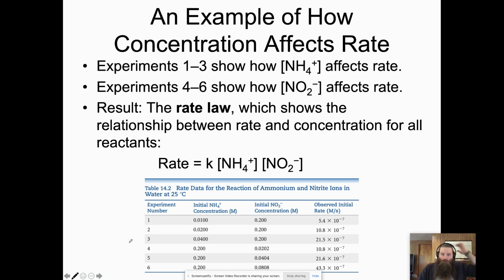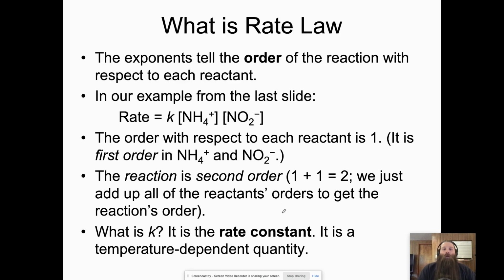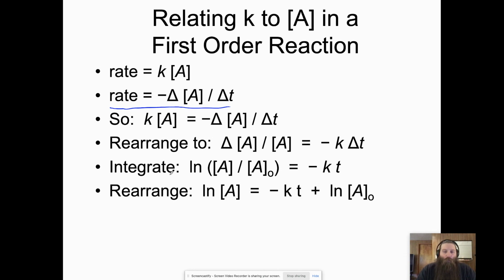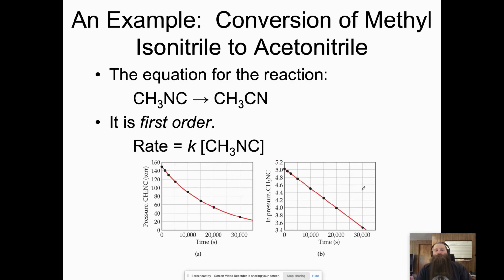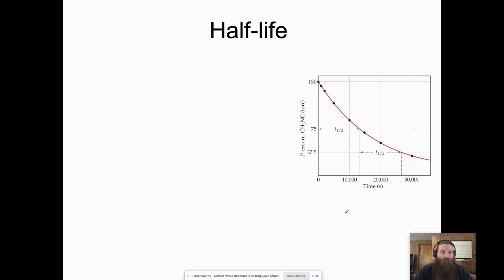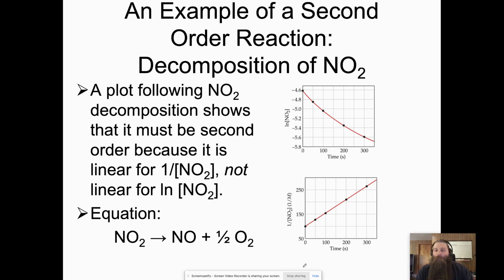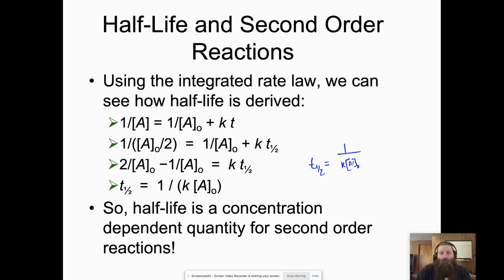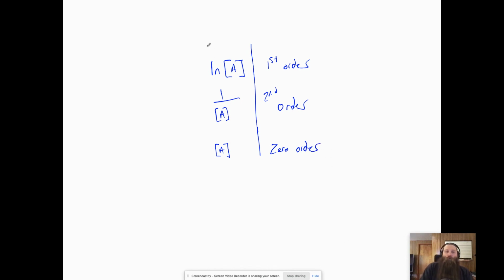Ch 14: Kinetics (pt. 2)